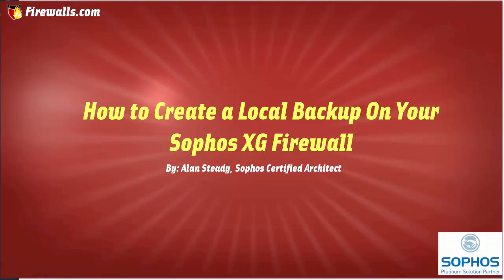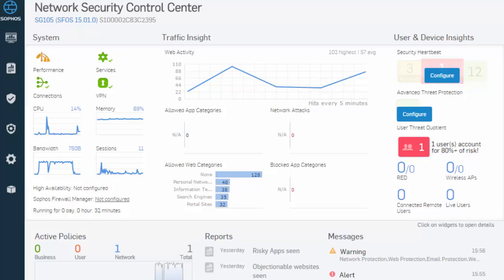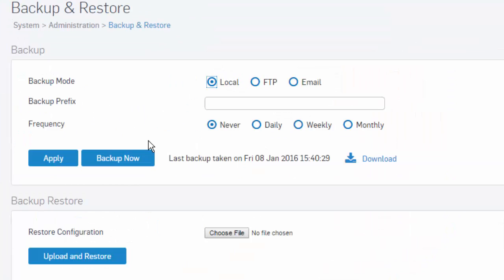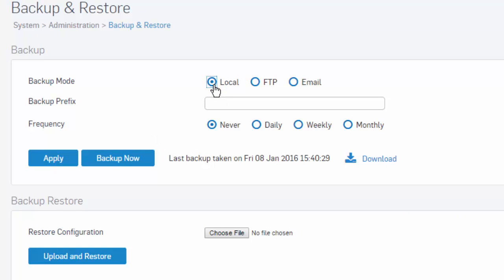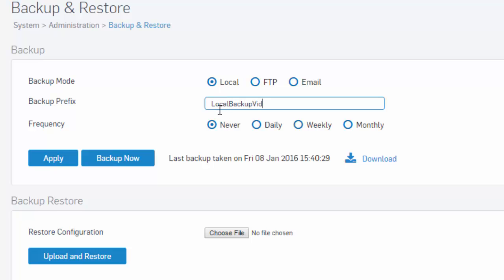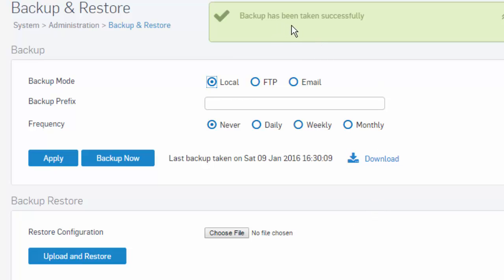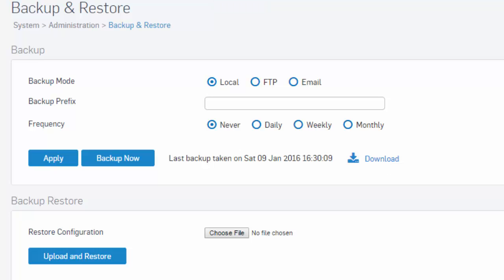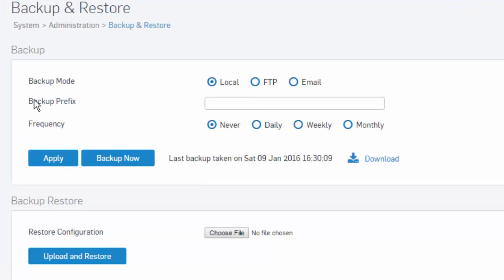Sophos XG Essentials: How to create a backup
Having a KNOWN working current backup on hand is another layer pf protection that can aid you in the event of a critical system failure. Maintaining backups are vital to ensure reliable and immediate restoration for your Sophos XG firewall. This video demonstrates how to back-up your Sophos XG Firewall.